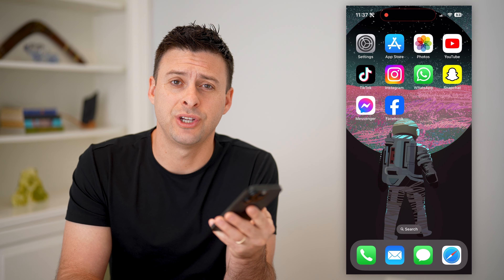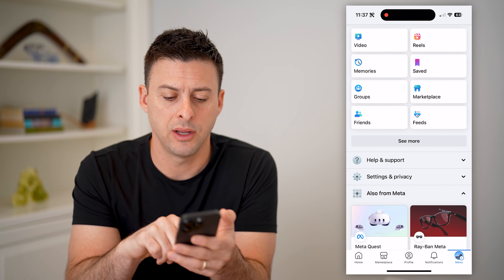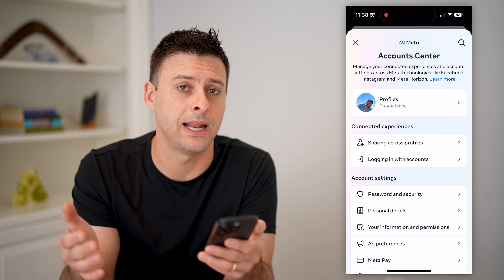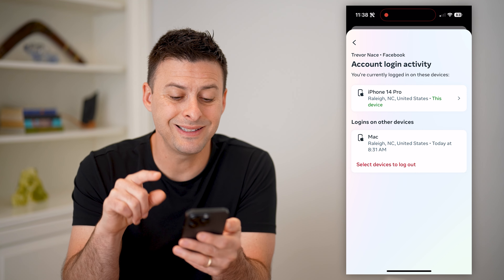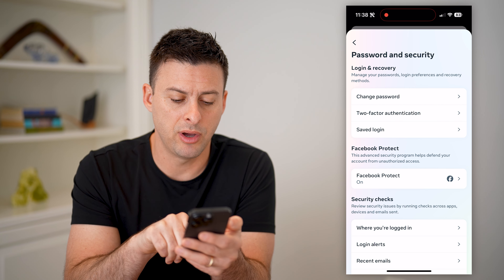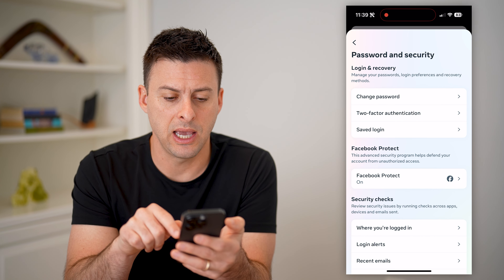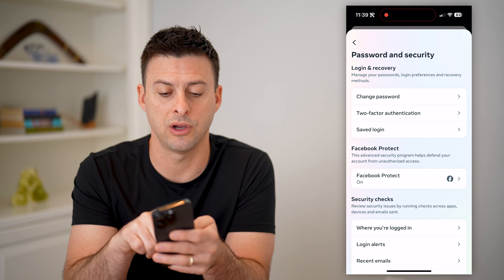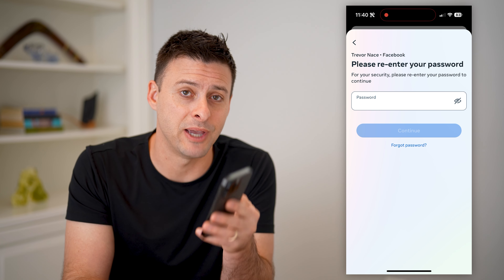How To Check If Facebook Account Is Hacked Or Not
Here's how you can check whether your Facebook account has been hacked by someone else or not and how to recover it.